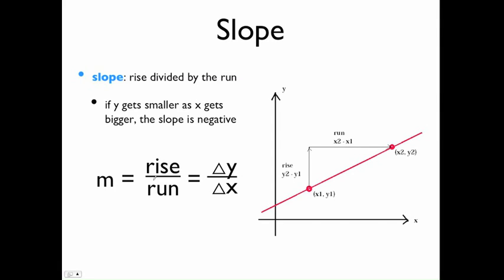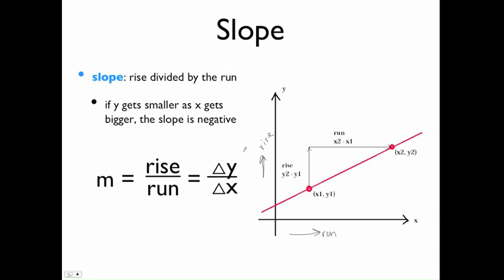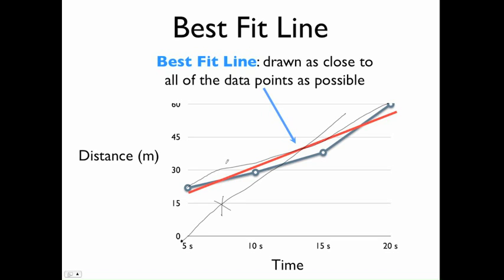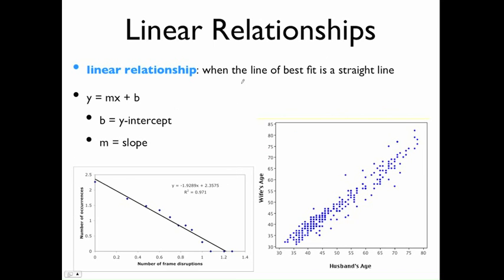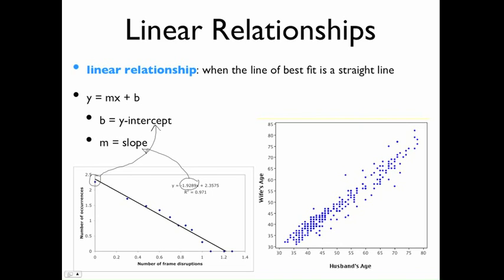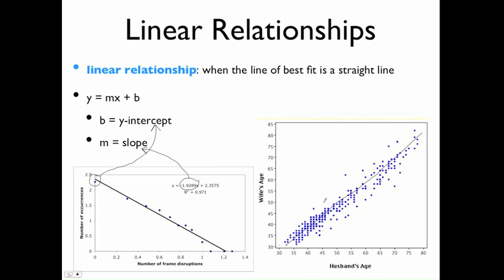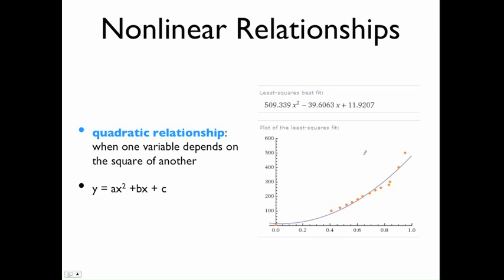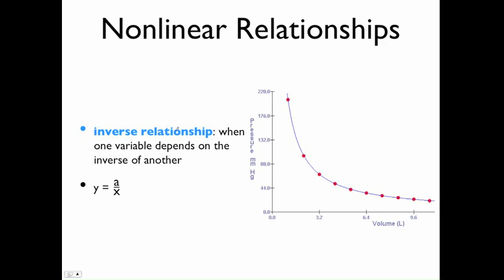Slope and Best Fit Lines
In this video I show you how to calculate slope and draw a best fit line.  I also go over some common shapes for best fit lines.